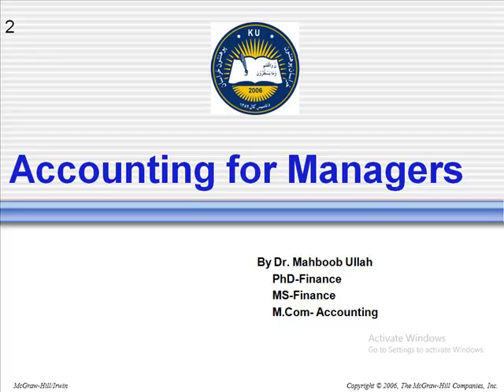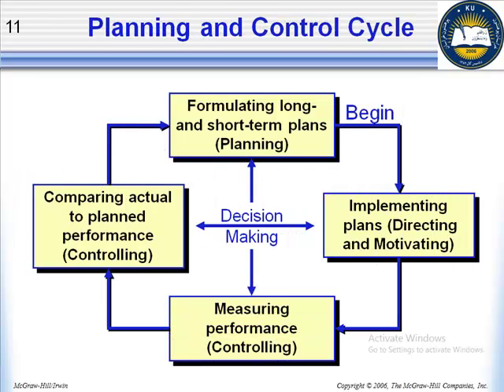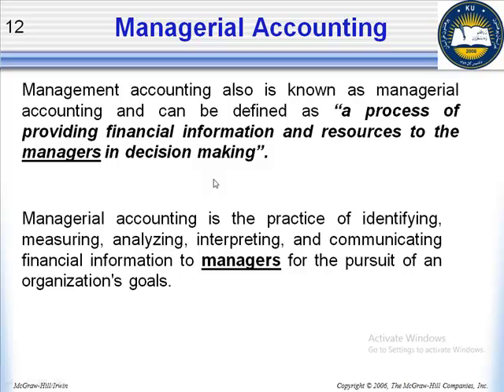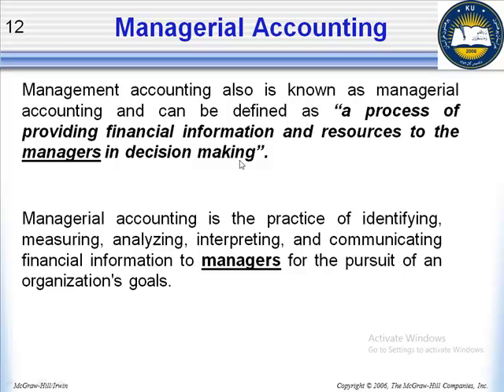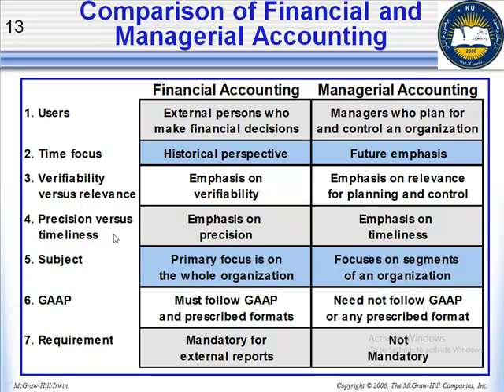Managerial Accounting 2